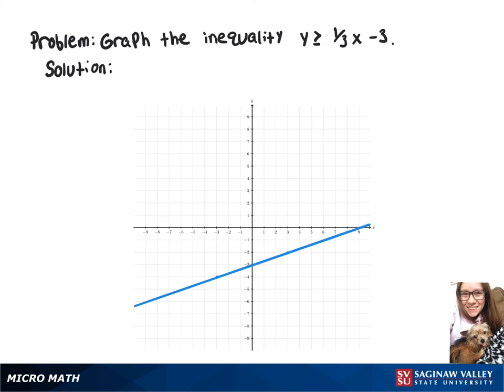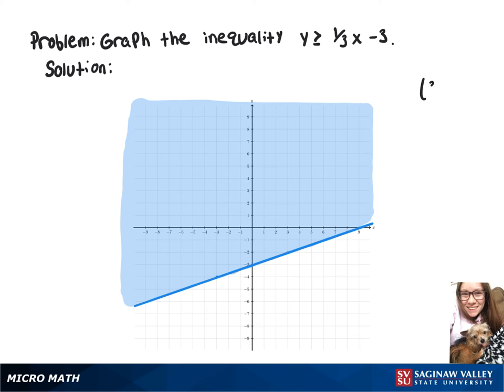Inequality: Graph the inequality y ≥ 1/3 x - 3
Megan from SVSU Micro Math helps you graph the solution to a linear inequality with two variables.

Problem: Graph the inequality y ≥ 1/3 x - 3